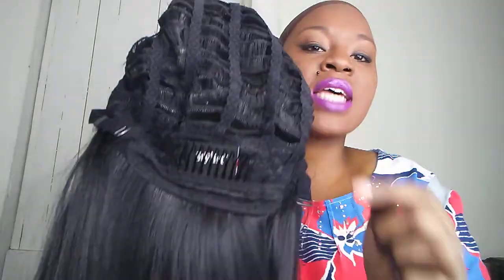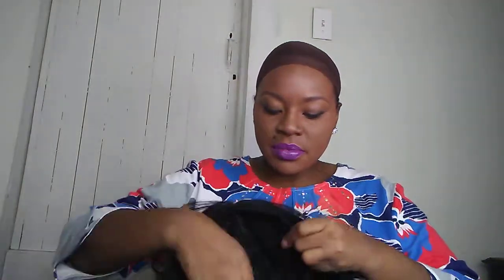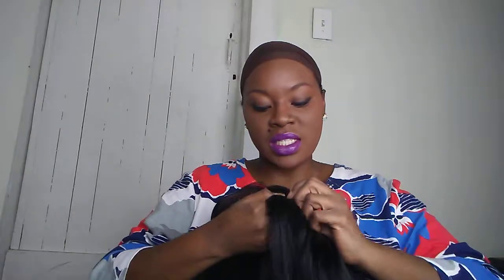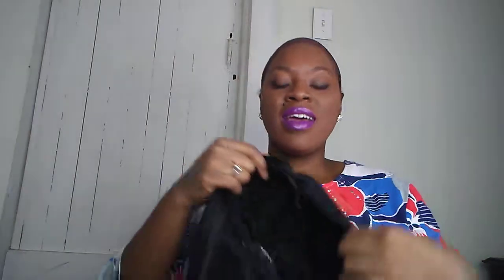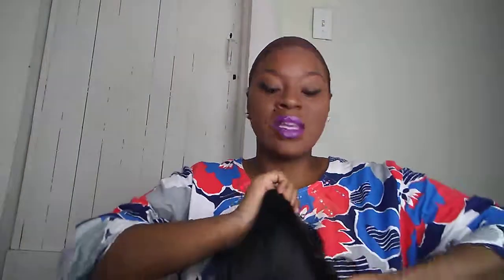(Unboxing) SuperNatural Straight Wig {QUEENIFICATION1}